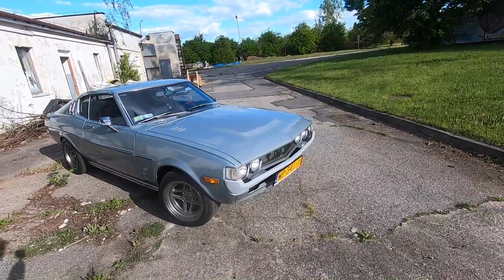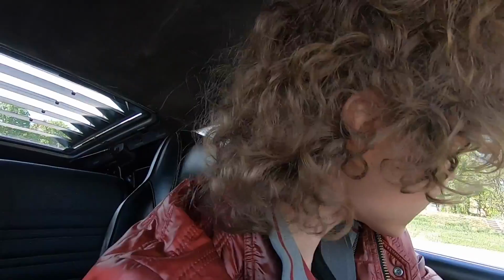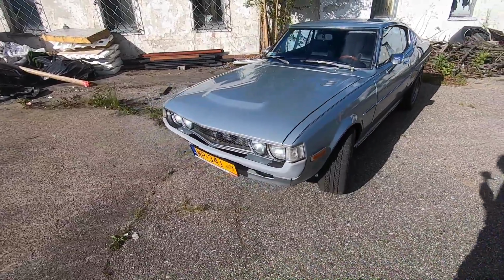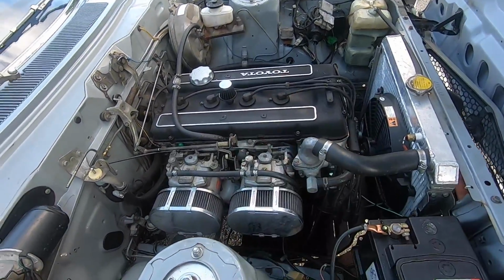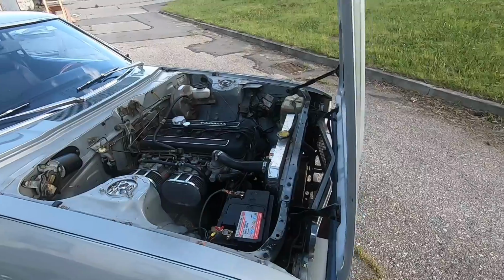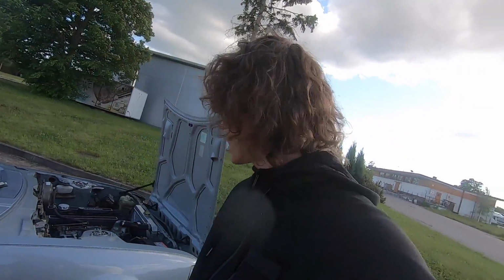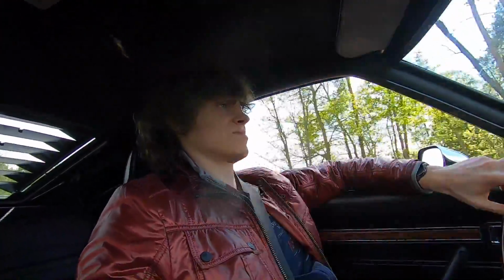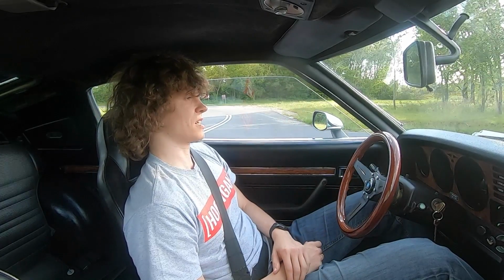Vintage Project - Japanese Muscle Car?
Muscle-car inspired JDM classic? Yes!